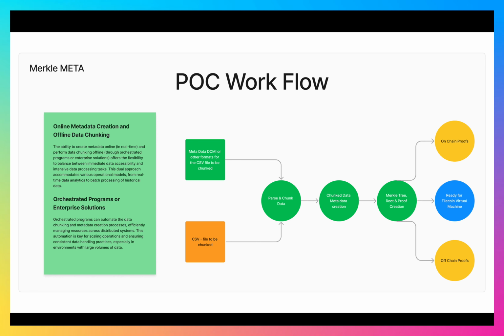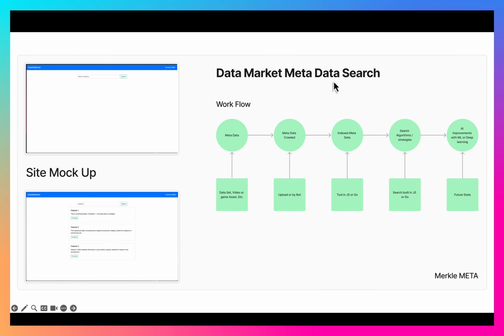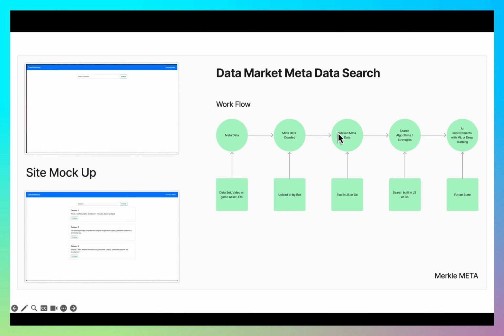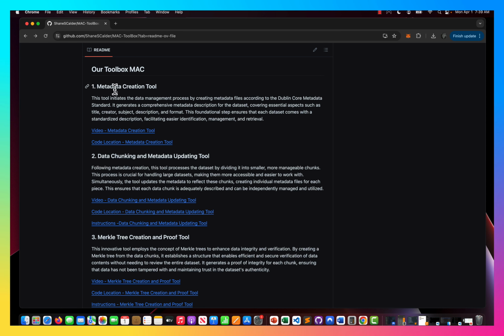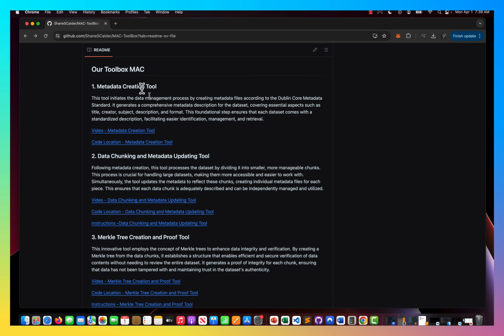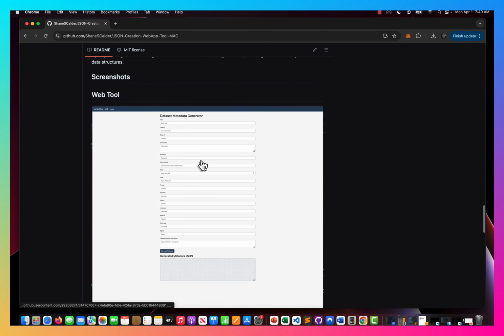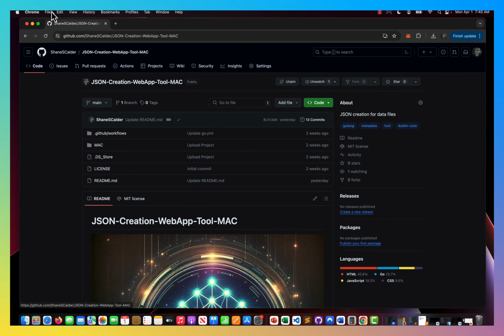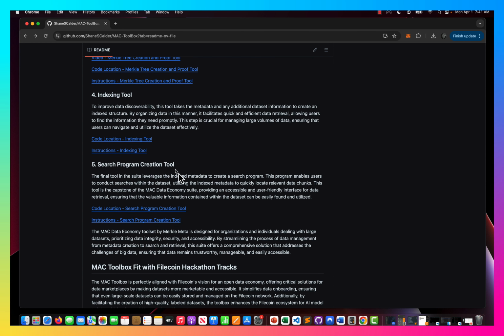MAC-Merkle-Assured_Chunking-DemoVideoApril1_2024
The Merkle Assured Chunking (MAC) Data Economy toolbox by Merkle Meta is a comprehensive data management and integrity verification suite that streamlines the handling of large datasets through metadata standardization, chunking, Merkle tree-based verification, indexing, and efficient search capabilities.